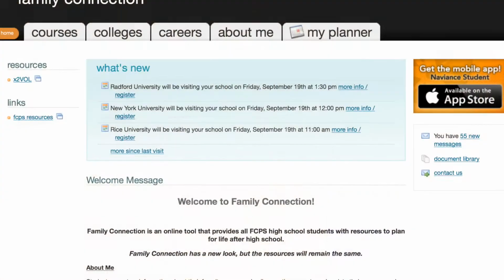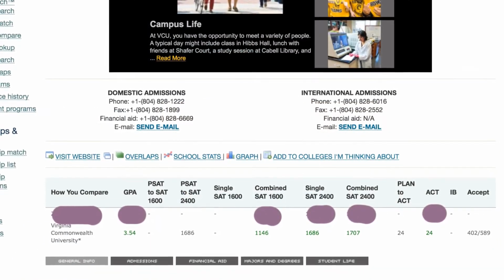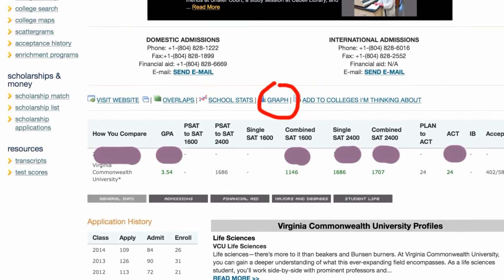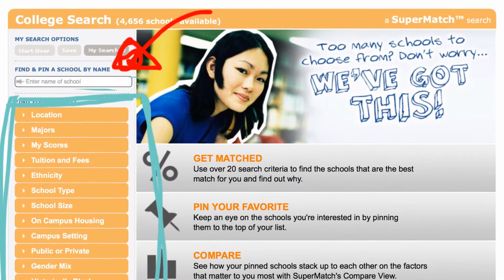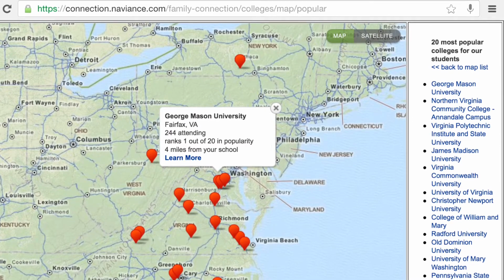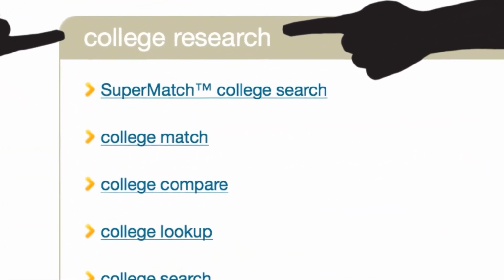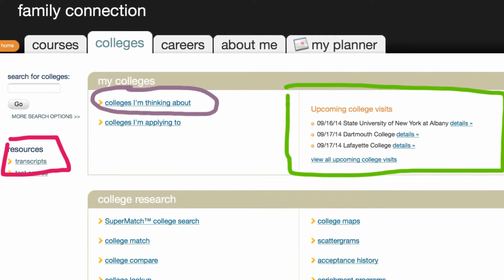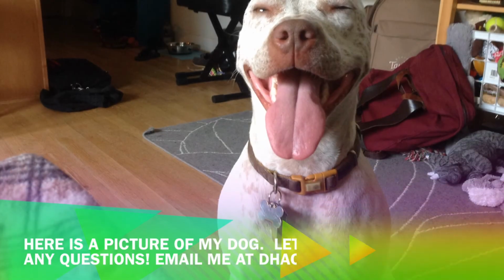Family Connection Tutorial by Mr. Hackbarth (September, 2014)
Here is a quick video showcasing some of the Family Connection tools that our Lake Braddock families have at their disposal.